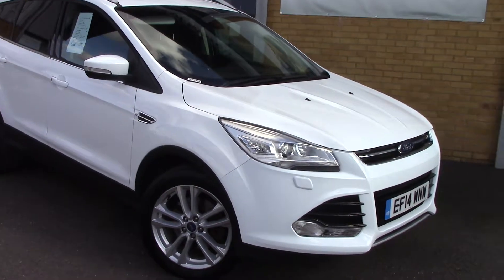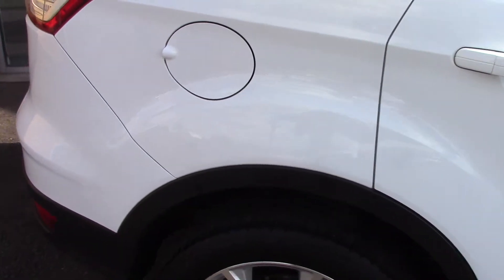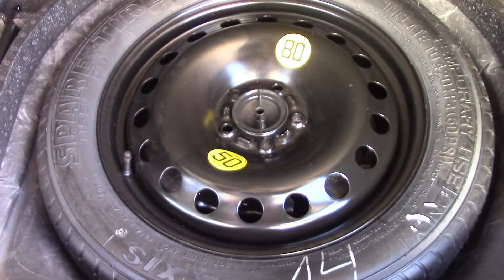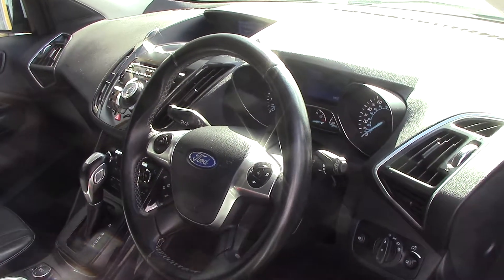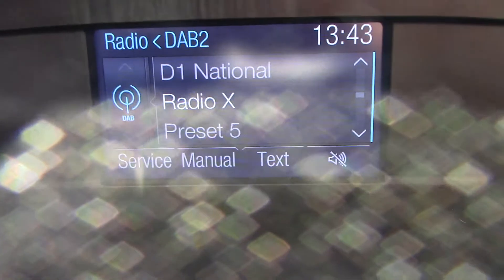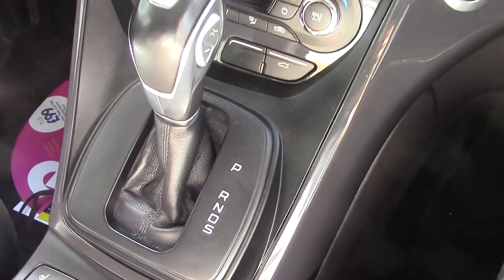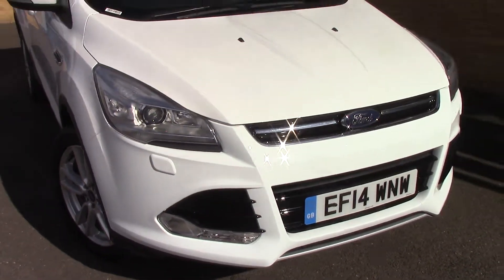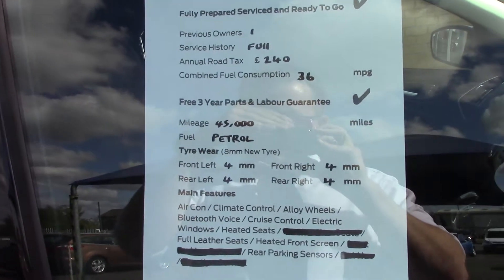Ford Kuga Titanium X EF14WNW